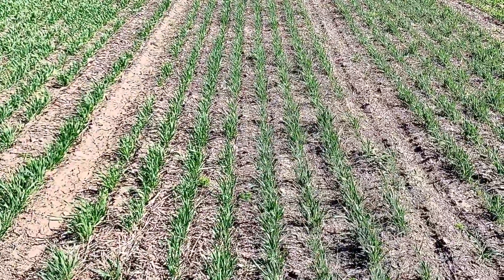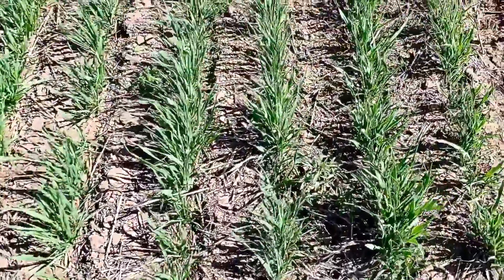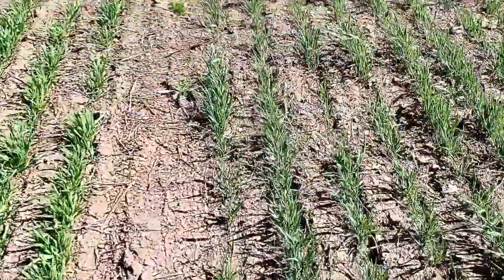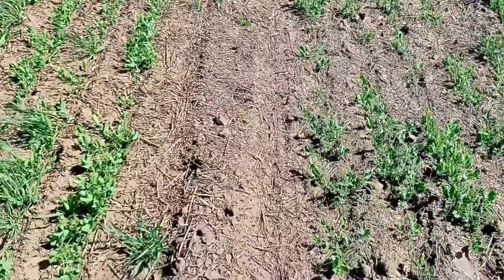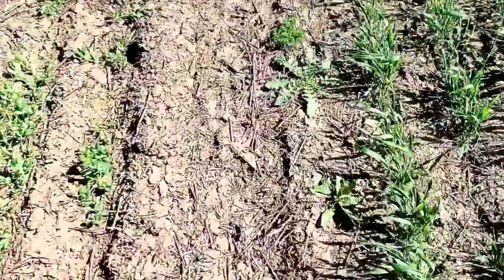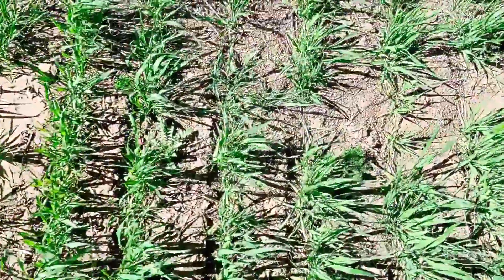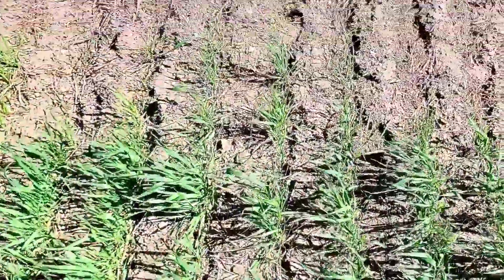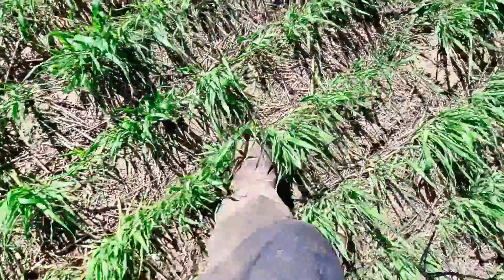Start Clean, Stay Clean!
Taking a look at pre PLUS post emergent herbicide resistance management programs in wheat.